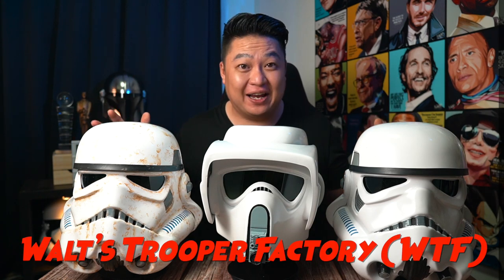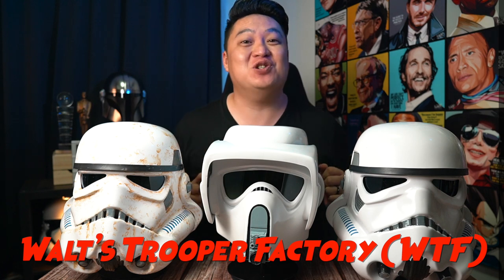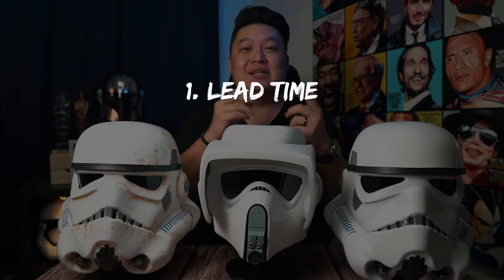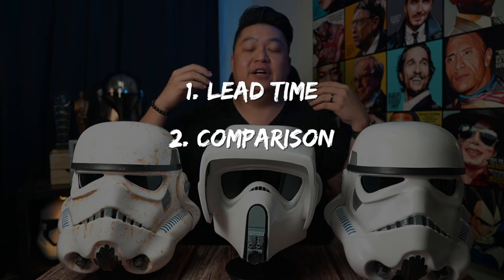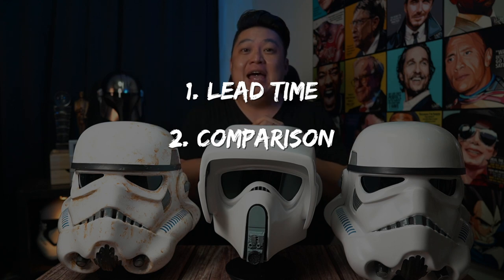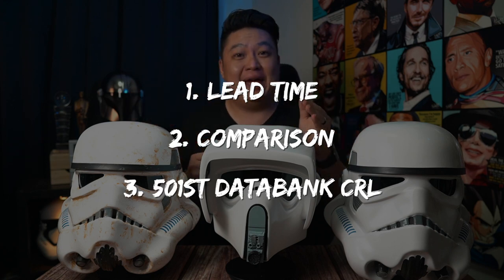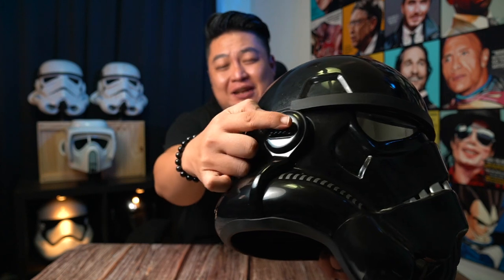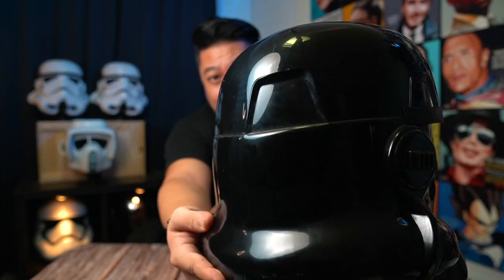Star Wars Helmet Collection | Walt's Trooper Factory Helmet Review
Just added 3 more Helmets to my Star Wars Helmet Collection! They are the Storm Trooper, Sand Trooper and Scout Trooper. I ordered them from Walt's Trooper Factory and this is a little review about these Star Wars helmets.

Title: Star Wars Helmet Collection | Walt's Trooper Factory Helmet Review
0:00 - 0:26 Intro & Thank you
0:26 - 1:01 About This Video
1:01 - 1:25 Walt's Trooper Factory Helmets (BROLL)
1:25 - 2:20 Lead Time from Walt's Trooper Factory
2:20 - 3:43 Why did I order these instead of EFX or ANOVOS
3:43 - 4:26 501st Databank CRL
4:26 - 5:09 Final Thoughts & Outro

HASBRO THE BLACK SERIES STAR WARS HELMETS:
THE MANDALORIAN
DARTH VADER
BOBA FETT
X-WING PILOT
POE DAMERON HELMET
FIRST ORDER STORMTROOPER
INCINERATOR STORMTROOPER

VIDEO, PHOTO & VLOGGING GEAR:
MY MAIN CAM SONY A6600
MAIN LENS SIGMA 16mm F1.4
2ND LENS SONY 18-105mm F4
PM VARIABLE ND FILTER
SWITCHPOD VLOGGING STICK
VLOGGING SHOTGUN MIC
RODE VIDEOMIC NTG (VLOG)
FEELWORLD CAMERA MONITOR
GODOX KEY LIGHT SL60W
ULANZI RGB VIDEO LED LIGHT
ULANZI MINI LED LIGHT L1 PRO
DJI OSMO ACTION CAMERA
DJI OSMO POCKET 2